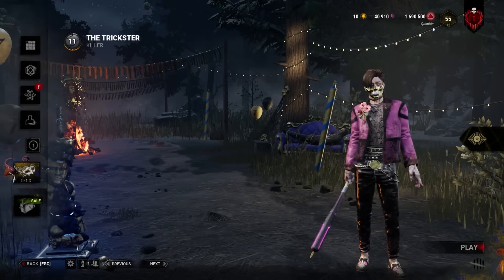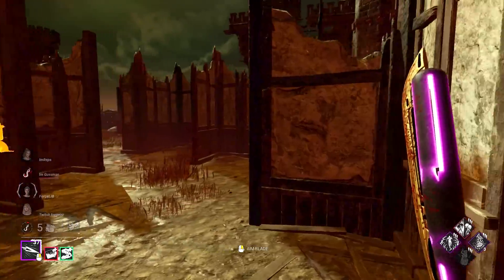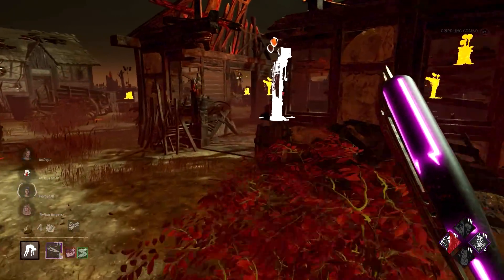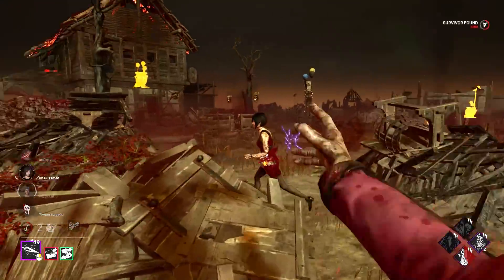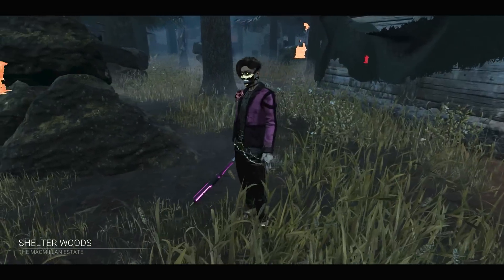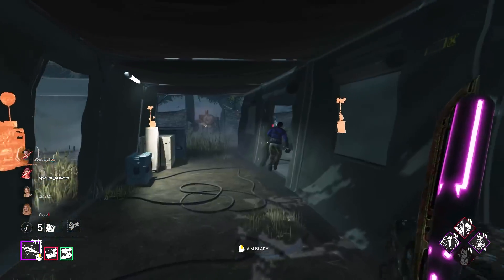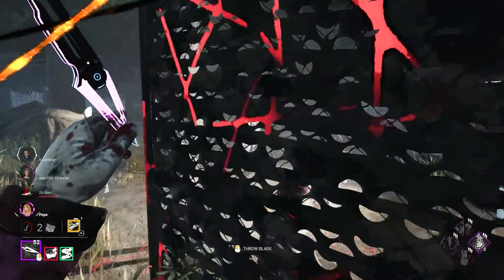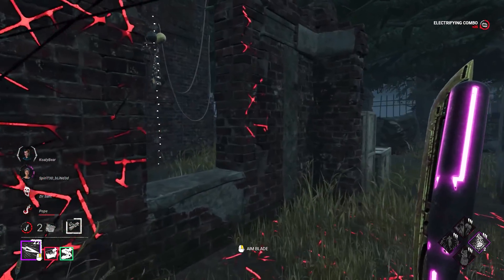Permanent Knife Trickster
With some specific addons you can basically get infinite knives on Trickster. Just have to make sure you don't miss too much.

0:00 Intro
1:31 This map is disgusting
11:37 Questionable decisions
22:05 Outro